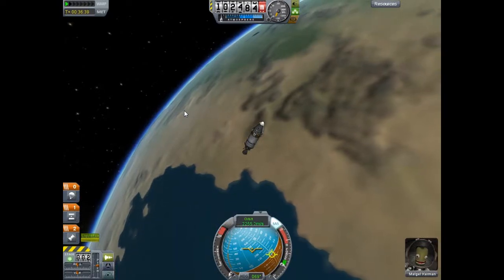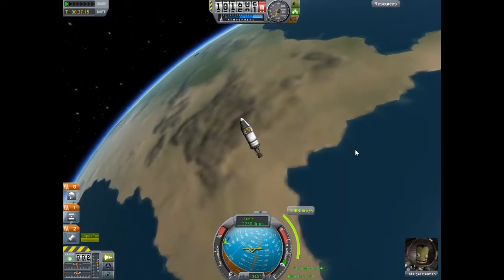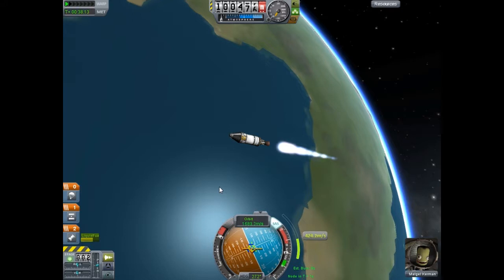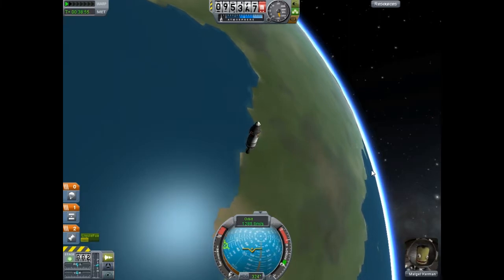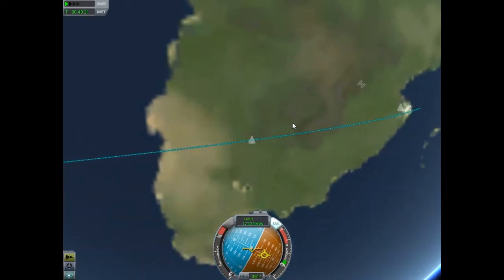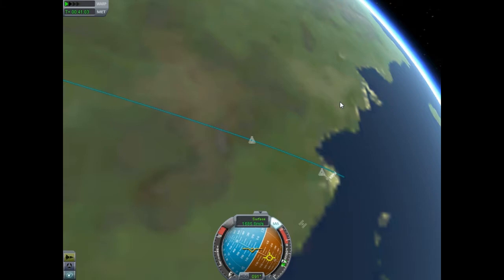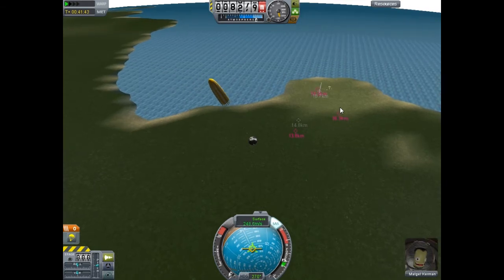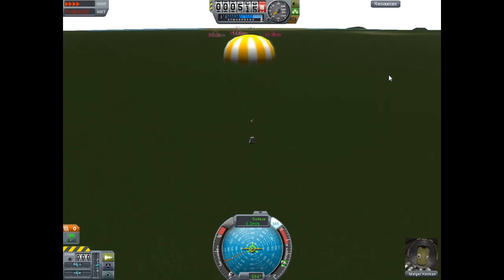Kerbal Space Program - Tutorial 3: Returning To KSC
A quick tutorial on how to de-orbit and land at Kerbal Space Center from a stable orbit. The rocket used in this tutorial was designed in Tutorial 1.
This is a continuation from Tutorials 1 and 2, when this rocket was built and sent into orbit.
If this video helped you, click the "Like" button below!